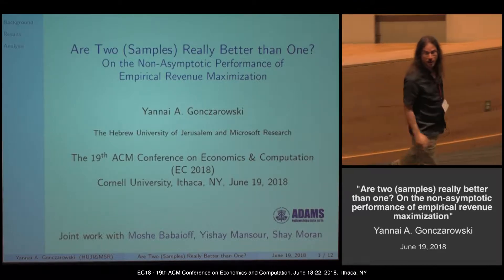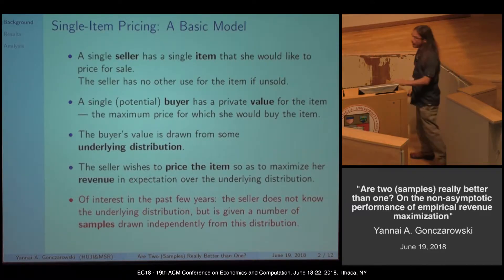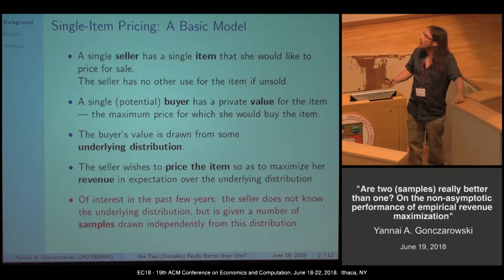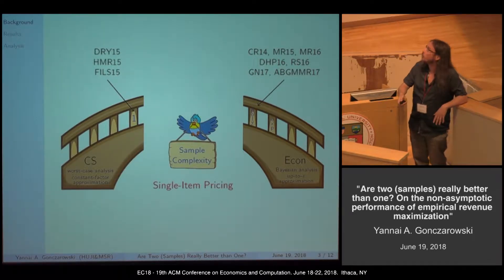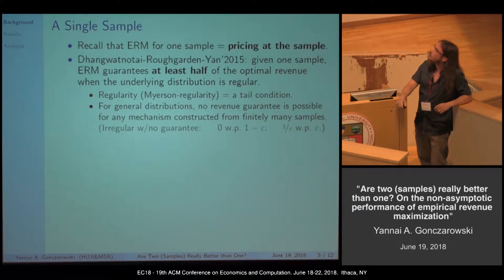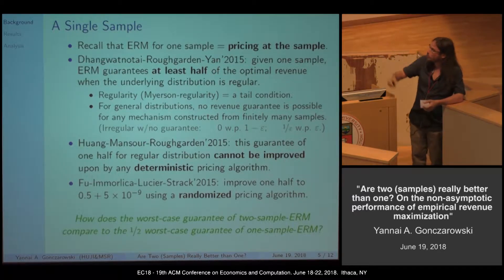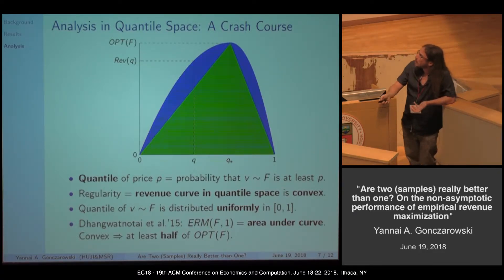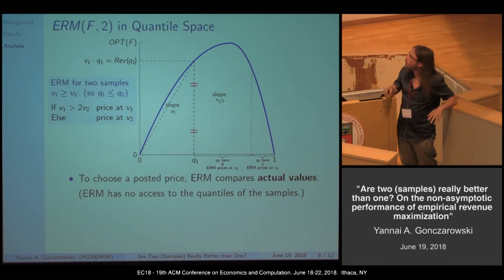EC'18: Are Two (Samples) Really Better Than One? On the Non-Asymptotic Performance of ERM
Best Presentation by a Student or Postdoctoral Researcher at the 19th ACM Conference on Economics and Computation (EC'18), Ithaca, NY, June 19, 2018:

Title: Are Two (Samples) Really Better Than One? On the Non-Asymptotic Performance of Empirical Revenue Maximization
Authors: Moshe Babaioff, Yannai A. Gonczarowski, Yishay Mansour, Shay Moran
Speaker: Yannai A. Gonczarowski
Session: 4a: Mechanism Design I